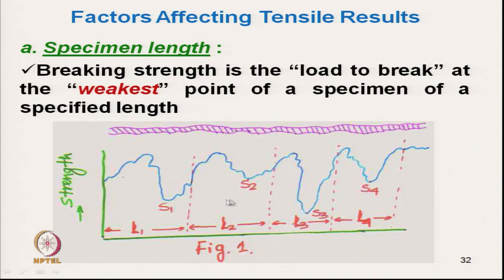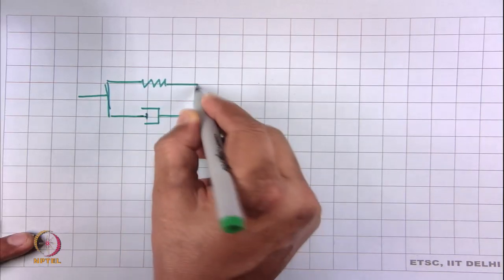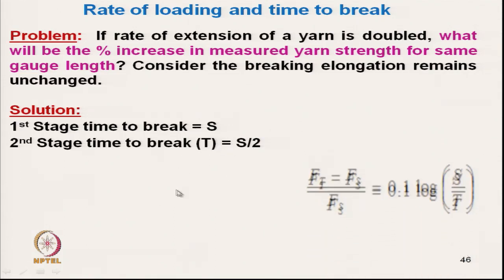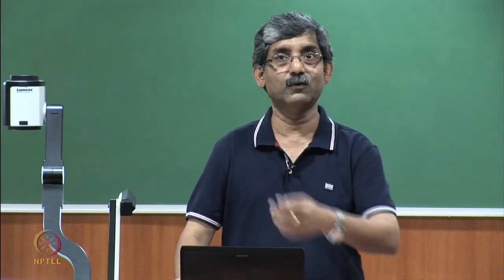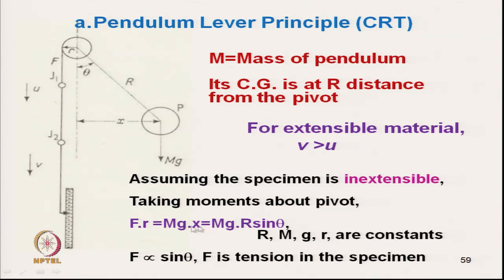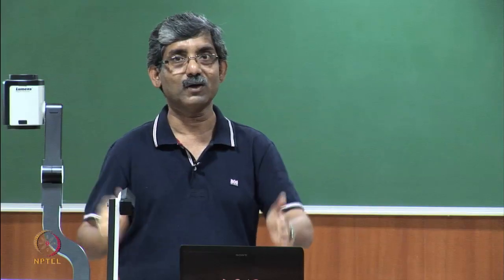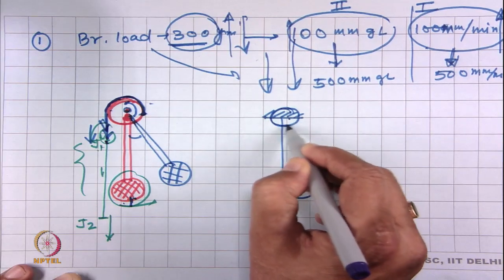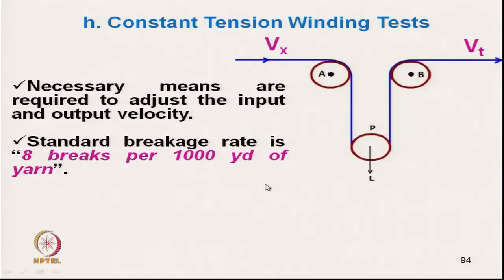Evaluation of Tensile Properties of Textile Materials-3 (contdâ€¦)